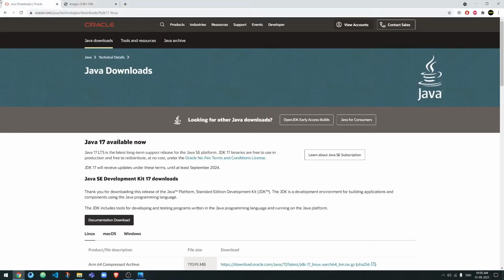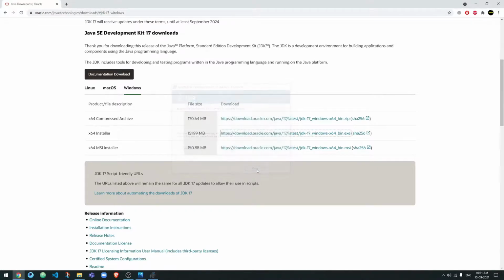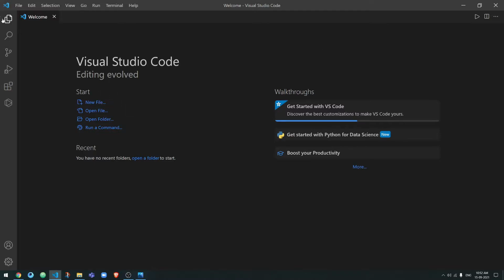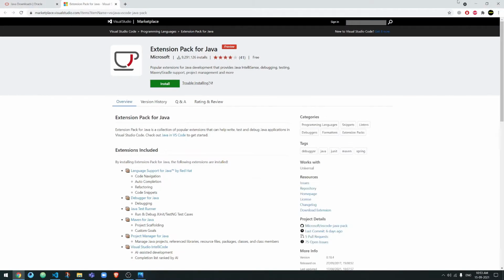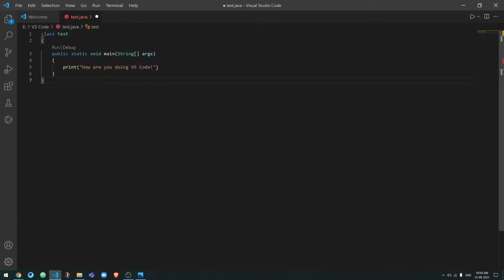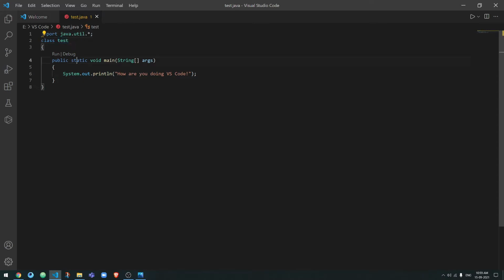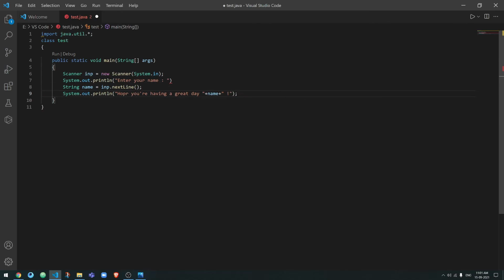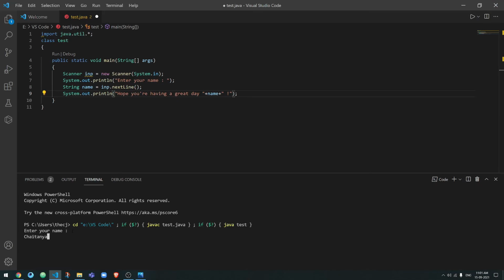Run Java on Visual Studio Code 2023 on Windows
This video shows you how to install JDK and run Java on Visual Studio Code on Windows.
Visual Studio Code is a free, light and open source editor.

+Contents+

0:00 - New Intro :)
0:07 - Downloading and Isntalling JDK
2:13 - Intializing VS Code
4:01 - Running a Java program
5:49 - Running a Java program with input
8:02 - Outro:)